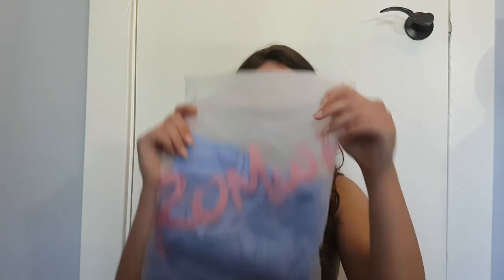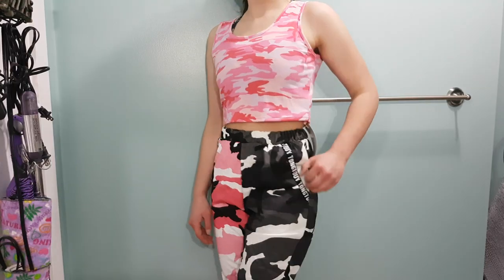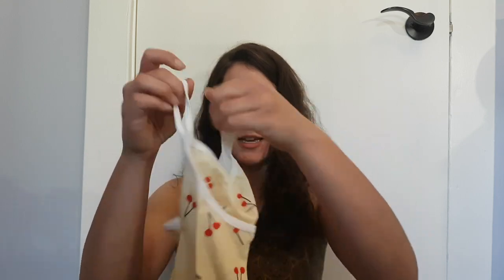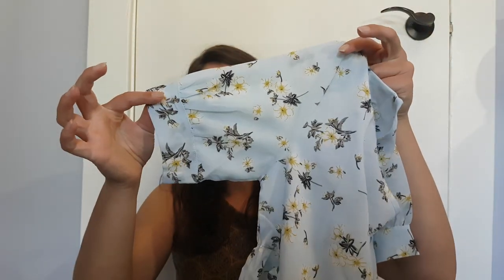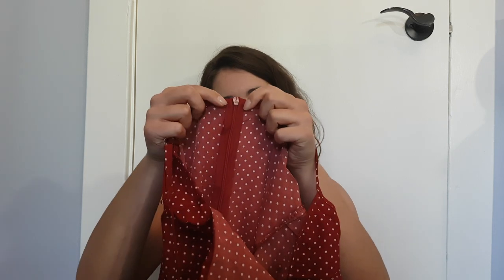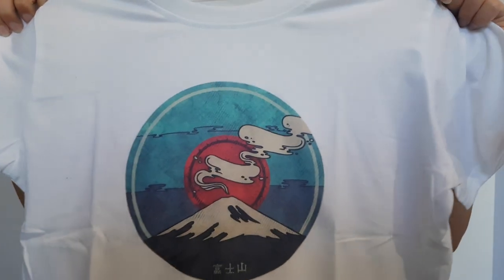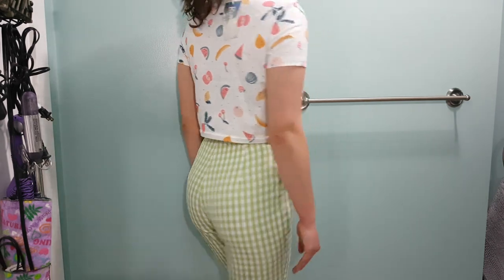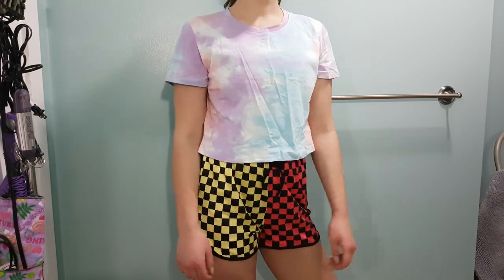ROMWE SUMMER TRY ON HAUL 2020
Ditsy Floral Button Front Sundress
CA$19.95
Size: S
Off Shoulder Floral Shirred Dress
CA$8.95
Size: S
Ditsy Floral Ruffle Mini Sundress
CA$7.95
Size: S
Striped Surplice Crop Cami
CA$8.95
Size: M
 Tie Dye Crop Tee
CA$4.95
Size: L
 Butterfly Sheer Crop Top
CA$6.95
Size: M
Gingham High Waist Pants
CA$8.95
Size: S
Tropical Graphic Crop Tee
CA$8.95
Size: XL
Floral Print Babydoll Blouse
CA$15.95
Size: XS
Camouflage Print Pants
CA$19.95
Size: S
Pineapple Print Blouse
CA$7.95
Size: S
Cherry Crop Cami
CA$8.95
Size: M
Dinosaur Graphic Button Front Tee
CA$8.95
Size: S
Sun & Moon Graphic Tee
CA$6.95
Size: M
Pop Art Print Short Sleeve Tee Dress
CA$8.44
Size: XS
Tartan M-slit Skirt
CA$7.95
Size: S
Polka Dot Chiffon Cami Dress
CA$6.95
Size: S
Tie Front Slant Pocket Checker Skirt
CA$7.78
Size: M
Tartan Bodycon Dress
CA$10.95
Size: L
Self Tie Cami Sun Romper
CA$6.95
Size: S
Allover Fruite Print Tee
CA$9.95
Size: M
Camo Crop Tank
CA$7.96
Size: L
High Waist Allover Figure Print Jeans
CA$32.96
Size: S
Belted Cargo Camo Skirt
CA$7.78
Size: S
Dalmatian Frill Tie Shoulder Bikini Top
CA$7.96
Size: S
Floral Wrap Dress
CA$8.95
Size: S
Strawberry Print Tie Front Bikini Top
CA$7.96
Size: M
Graphic Print Crop Tee
CA$7.96
Size: L
Contrast Checkerboard Shorts
CA$9.95
Size: S
Contrast Binding Tee & Camo Print Shorts
CA$18.95
Size: S